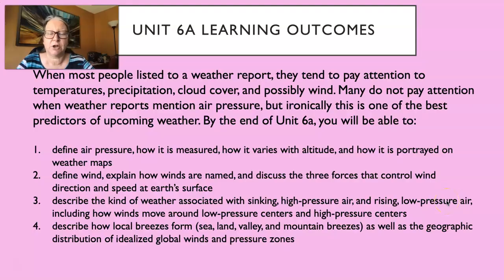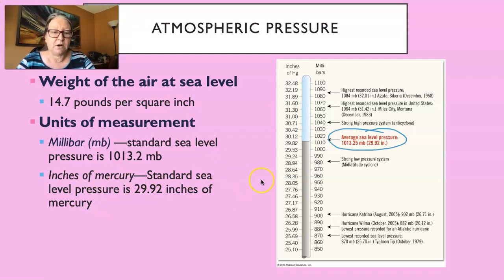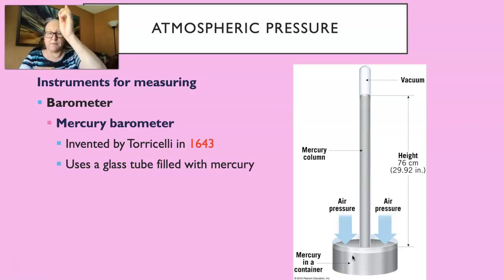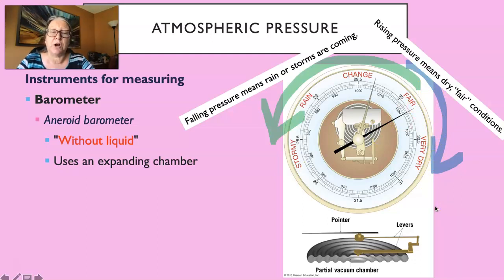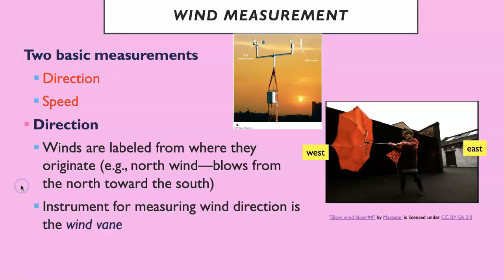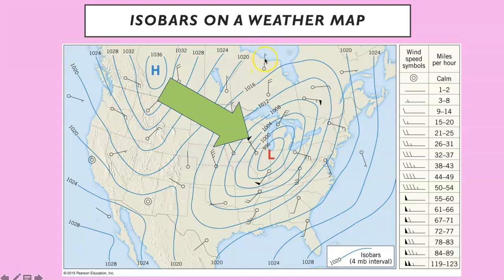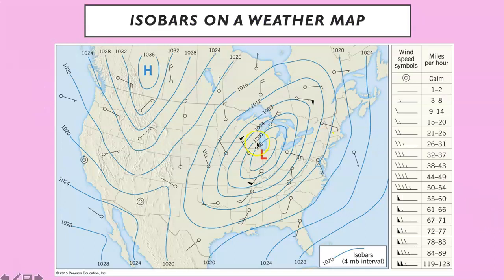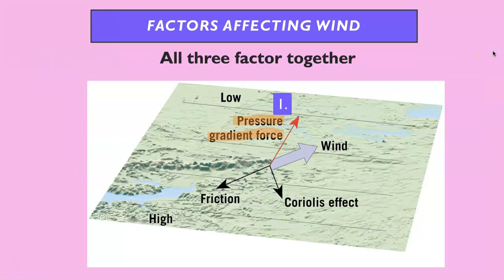METEO 6a 1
This video introduces air pressure, wind, and how to read these variables on a weather map.